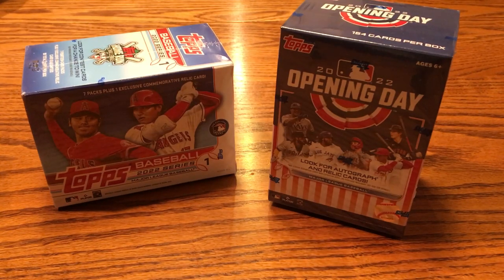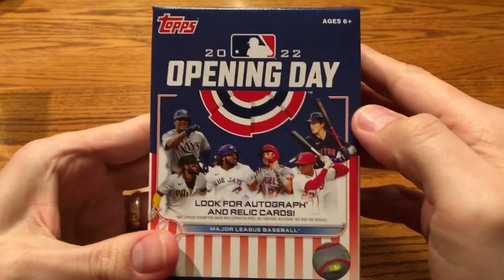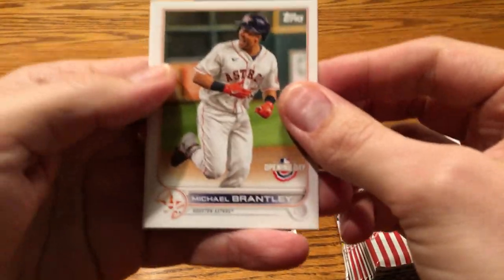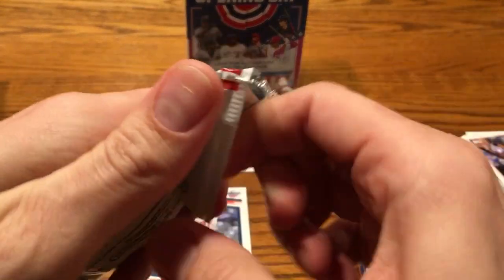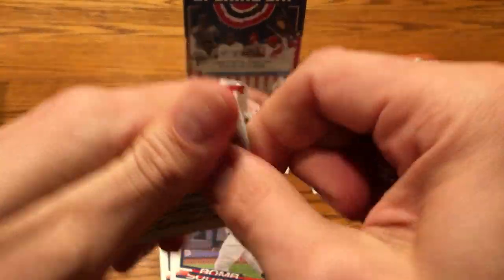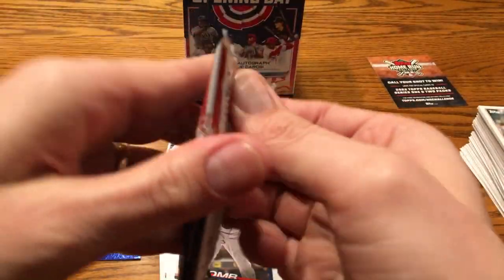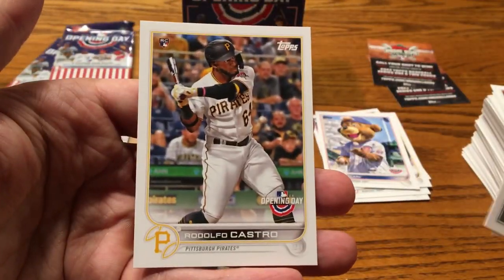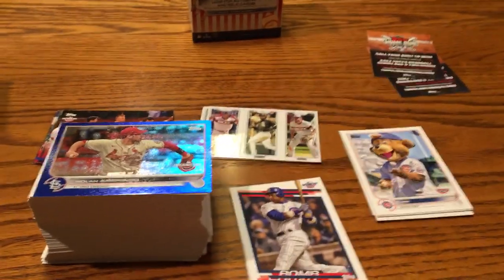New Walmart Release! 2022 Topps Opening Day Blaster Box 👍⚾️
In this video I open up the new Retail Release— 2022 Topps Opening Day.  This is a lower end product geared mostly towards kids, but it has some nice inserts and autographs in the checklist.